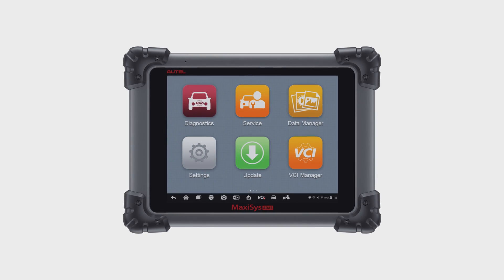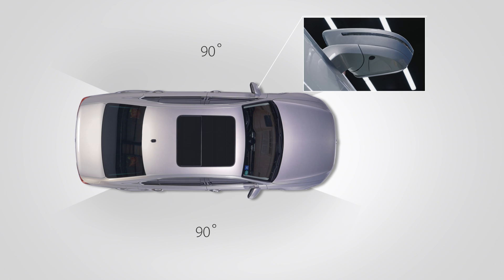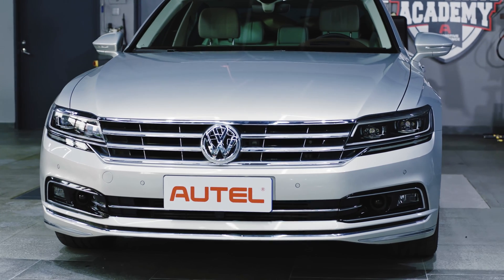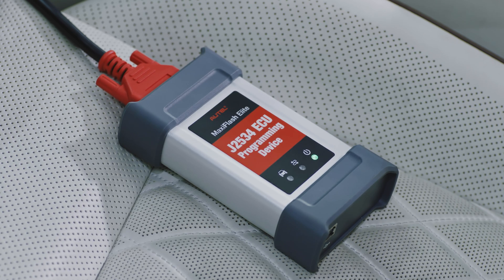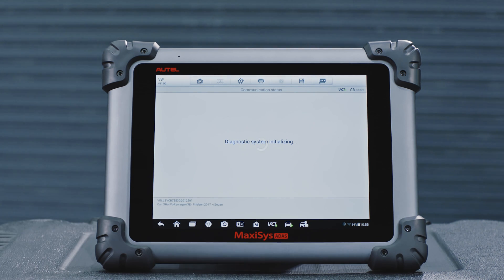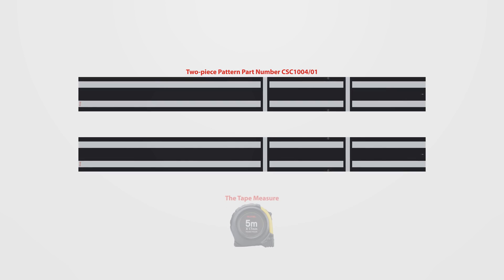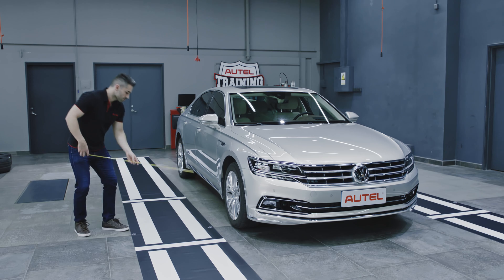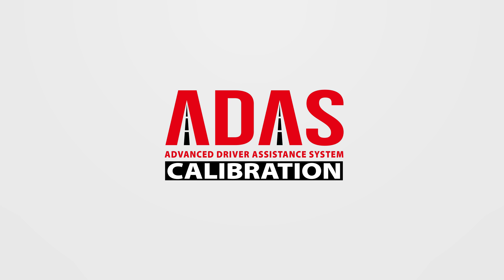Autel Standard Frame ADAS Volkswagen AVM Calibration Procedure Instruction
The MaxiSys ADAS tablet provides comprehensive coverage of ADAS calibrations along with the advanced diagnostics capabilities and time-saving automotive service features.
A calibration of the Around-View Monitoring System is necessary when one or more of the four cameras have been replaced, Area View System Electronic Control Unit is replaced or its software is re-installed or upgraded, new data has been coded into its control unit, some components such as the tailgate is repaired, and the chassis or vehicle height is adjusted. This instruction video is for AVM System Calibration on Volkswagen vehicles including vehicle preparation, placing the calibration frame and calibration process. This detailed operating instruction will guide you to calibrate AVM System of your Volkswagen vehicle quickly and easily.